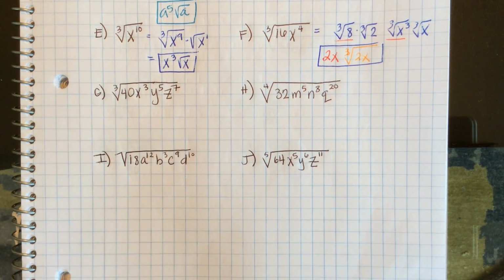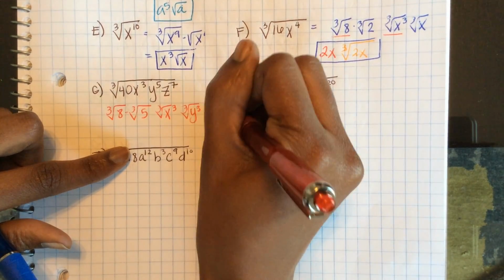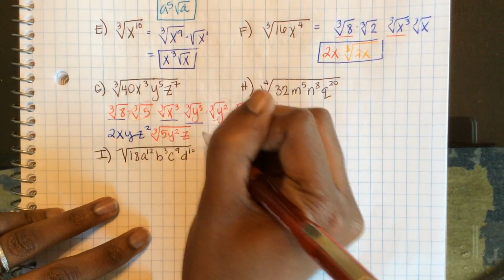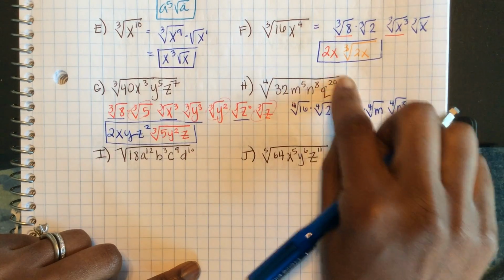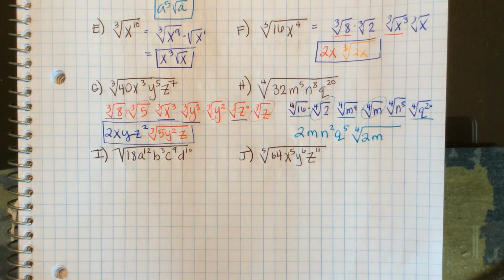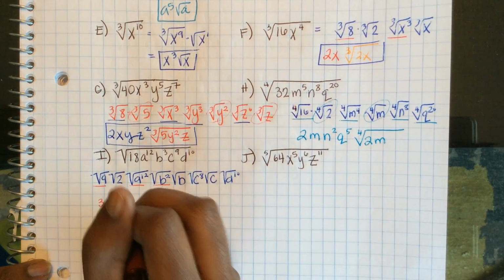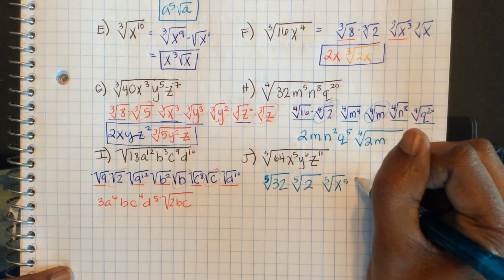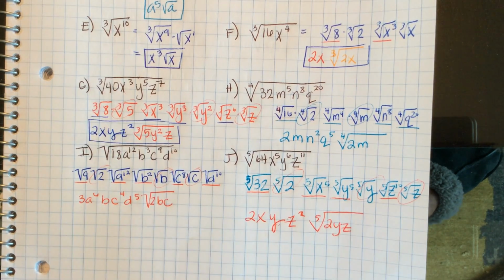Miller 7 3 Simplifying Radicals ex 1b